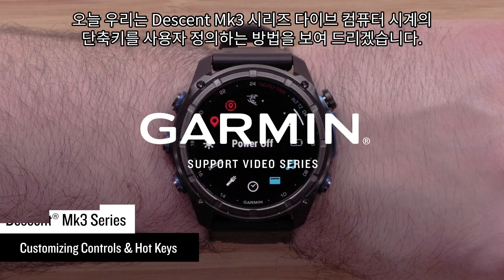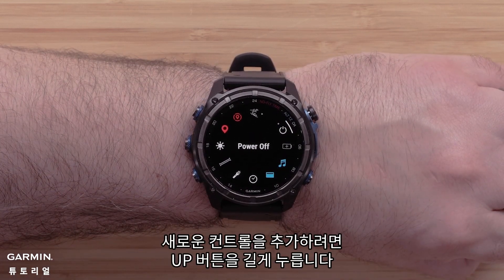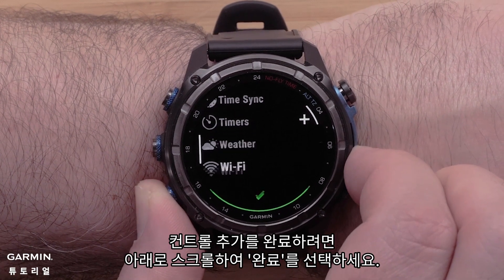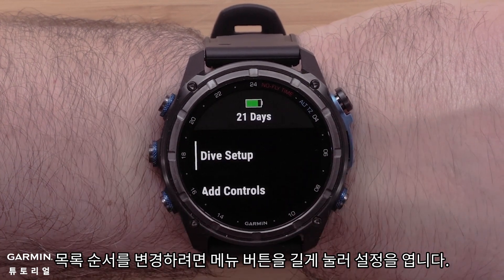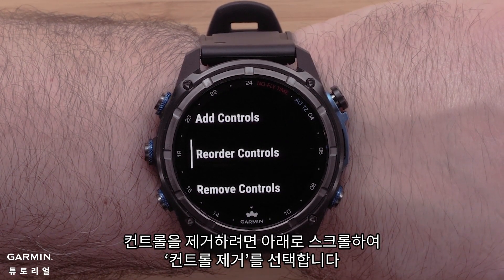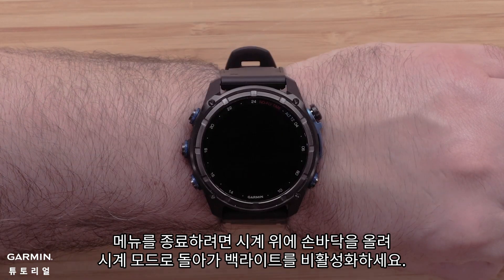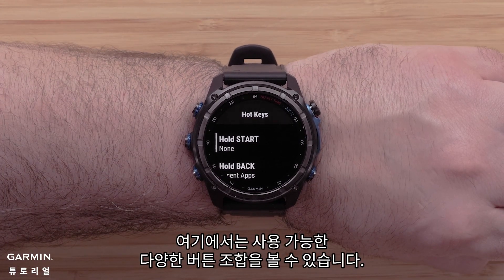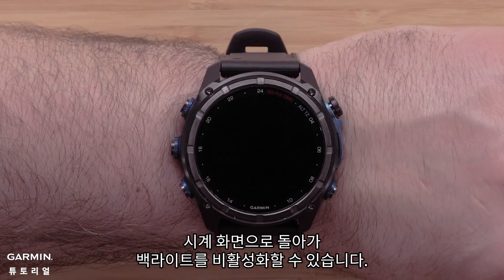[튜토리얼] Descent Mk3 시리즈: 컨트롤 및 단축키 사용자 정의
Descent Mk3 시리즈 다이브 컴퓨터에서 활동 데이터 필드를 설정하고 사용자 정의하는 방법을 알아보세요.

0:00 소개
0:24 데이터 필드 사용자 정의
2:06 아웃트로